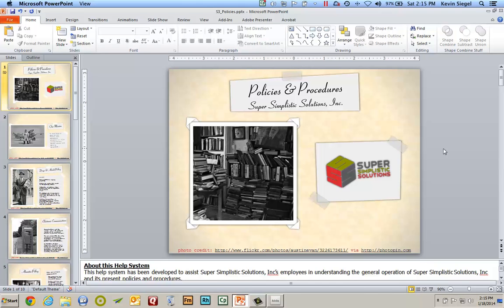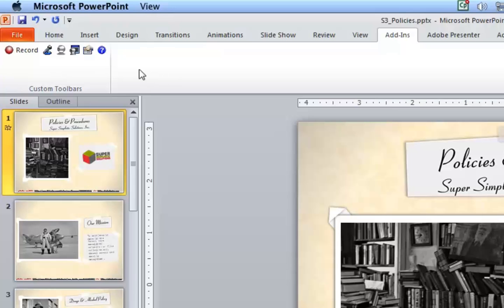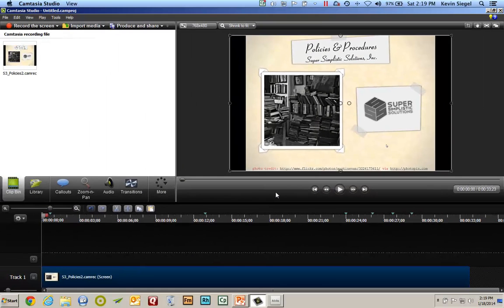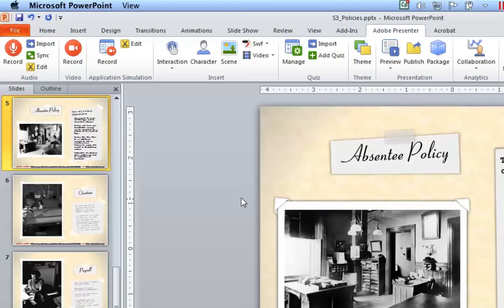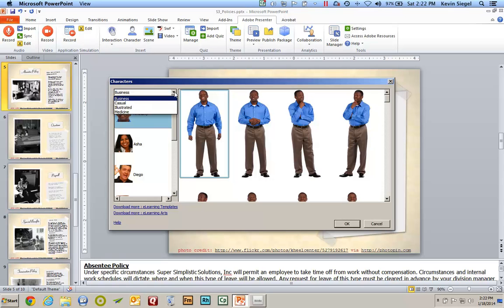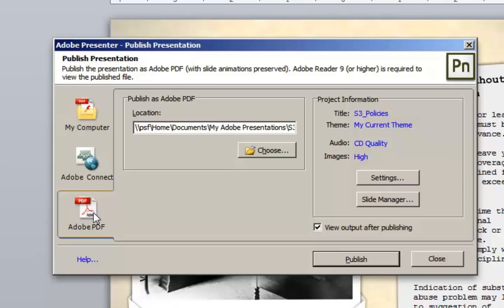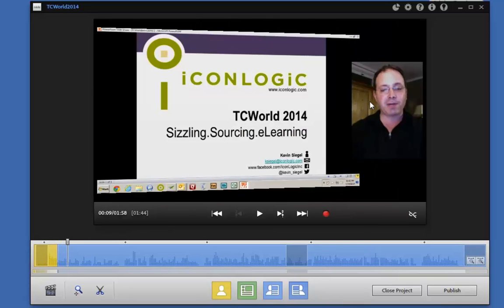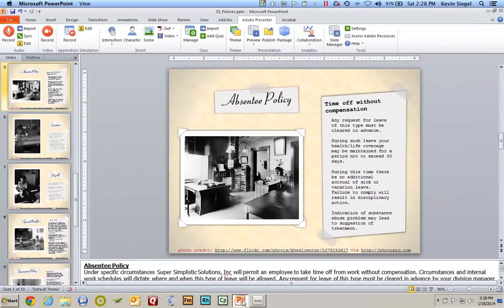eLearning from Microsoft PowerPoint using TechSmith Camtasia Studio or Adobe Presenter)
Want to learn more?

If you have existing PowerPoint presentations and need to create eLearning content, you've got multiple programs you can use to get the job done. This video will demonstrate two potential workflows in popular off-the-shelf programs: TechSmith Camtasia Studio 8 and Adobe Presenter 9.